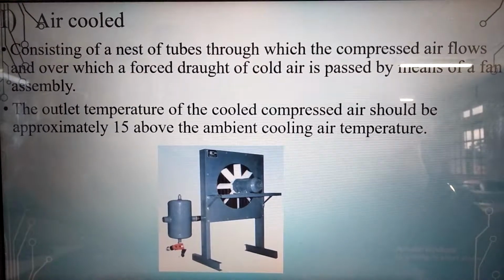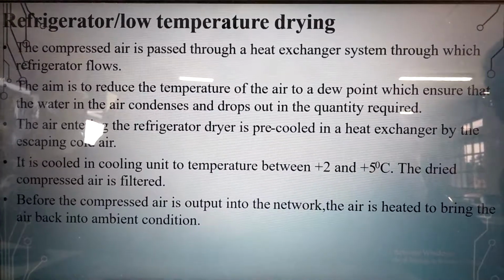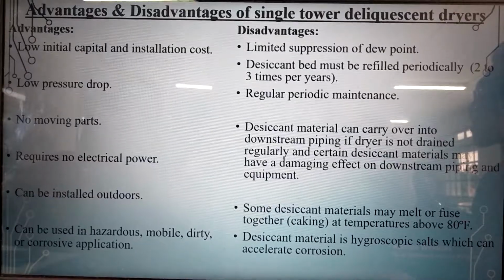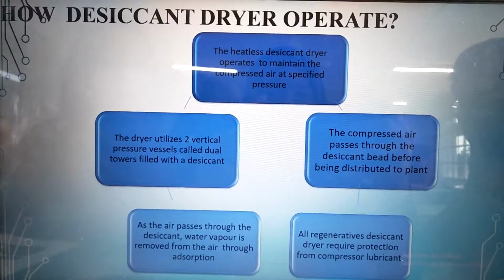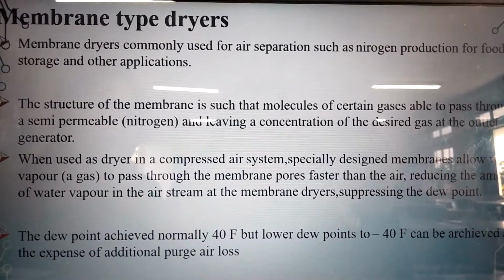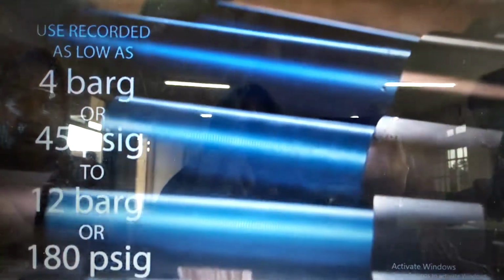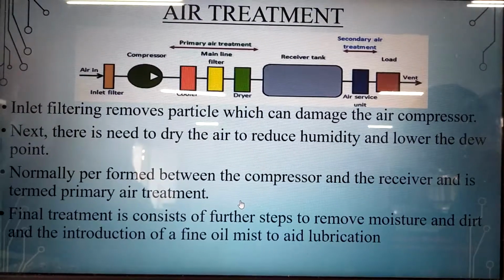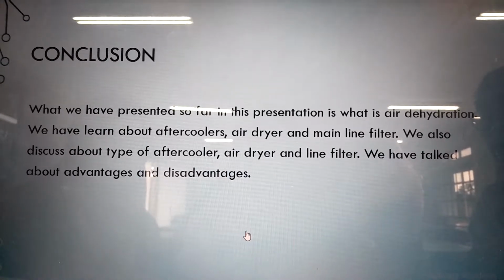Distinguish Air Generation System and Air Distribution Sytem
Discuss about aftercoolers, air dryers and main line filter